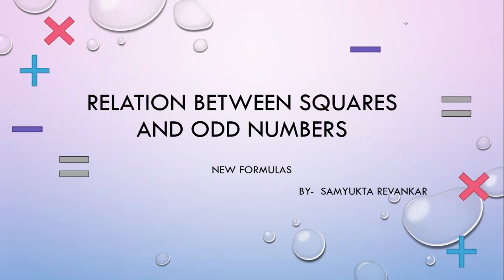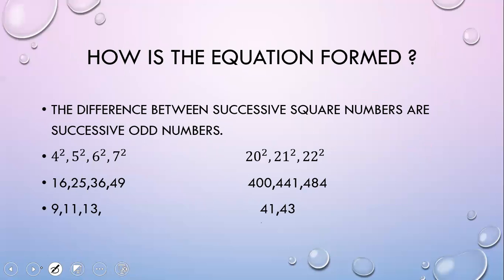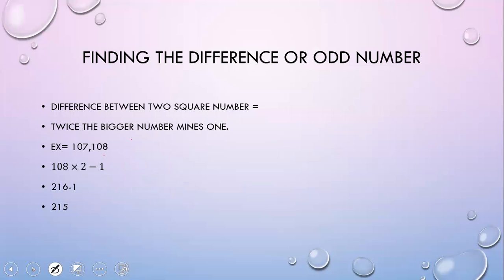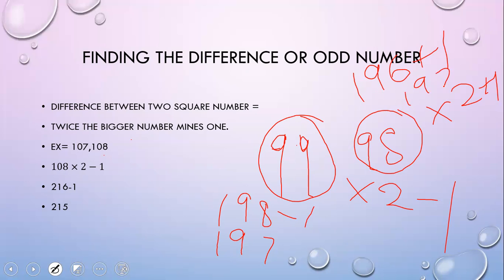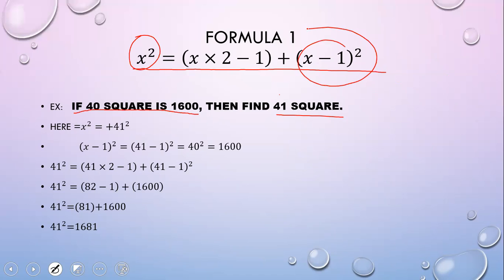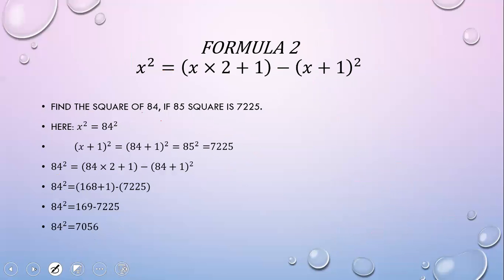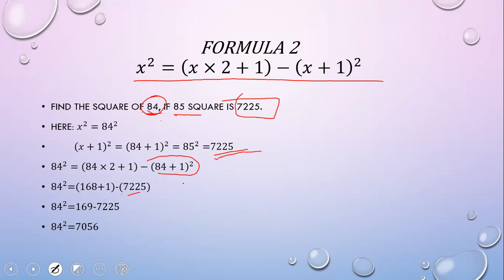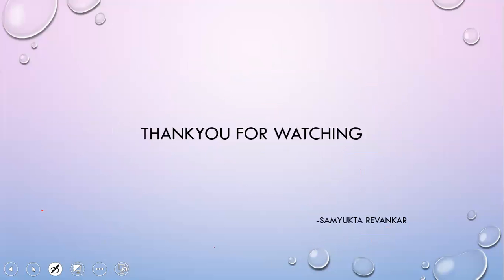relationship between sq. and odd numbers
new formula invented by me to find squares of numbers